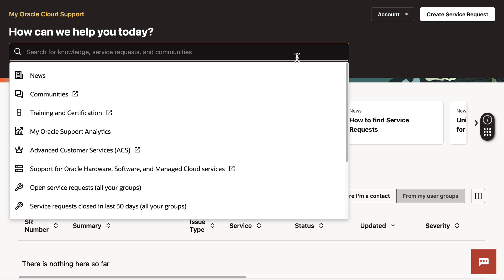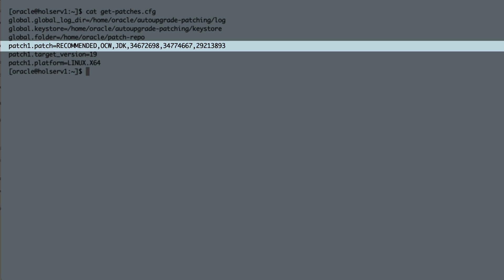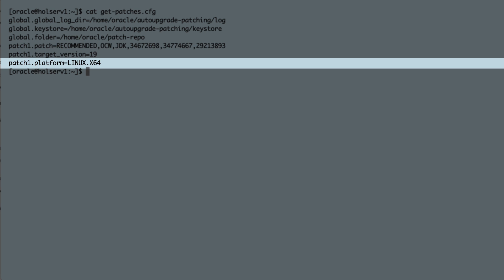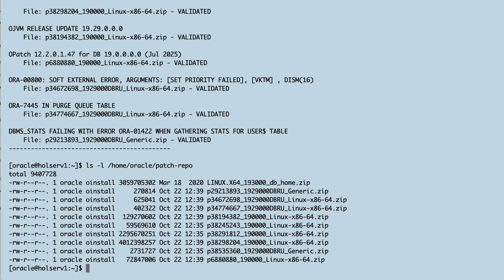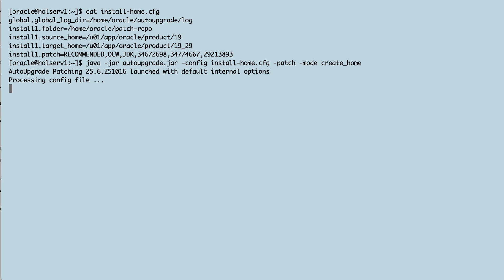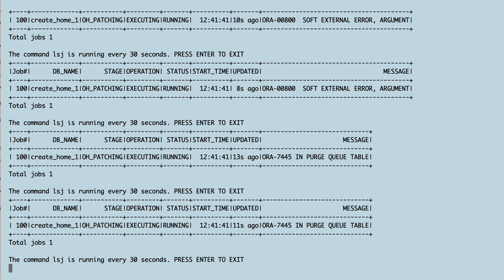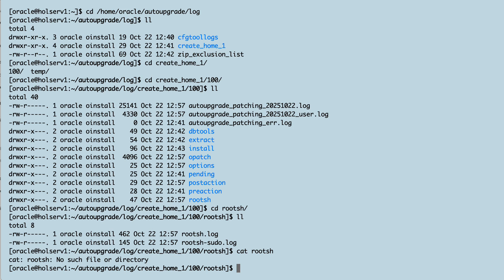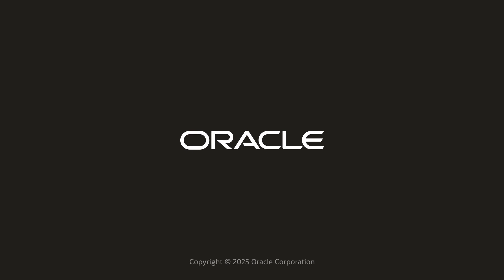How to download patches for Oracle Database 19c and install a new Oracle home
Using AutoUpgrade to download patches is the easiest way to get your patches. But why stop there - you can even use AutoUpgrade to create a new, fully updated Oracle home based on the settings from a previous Oracle home.